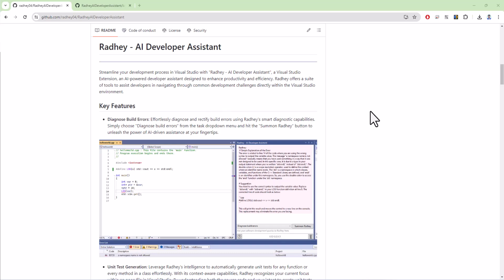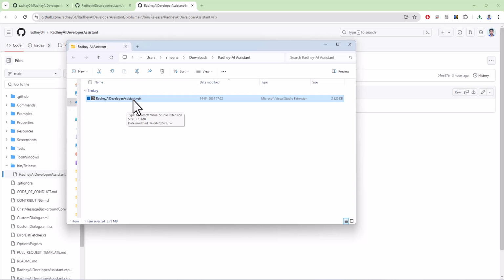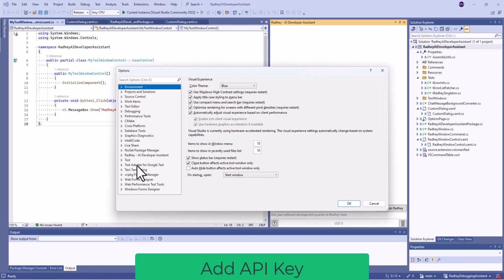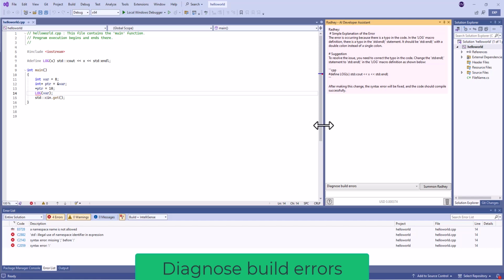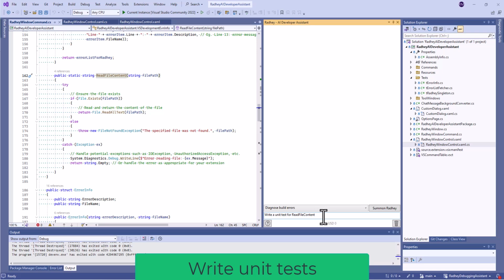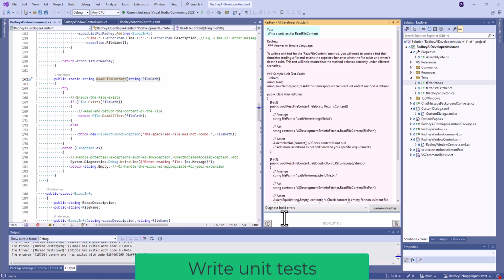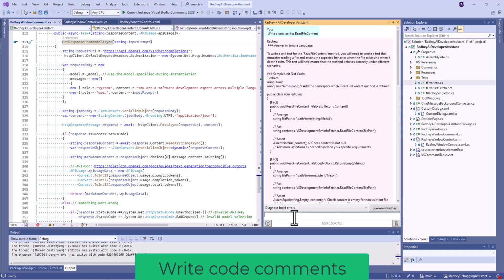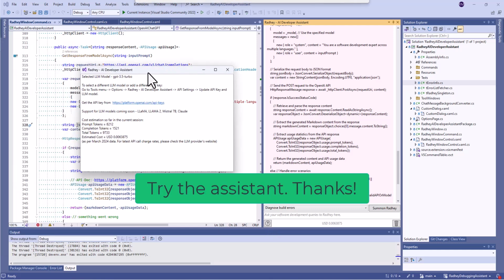AI Developer Assistant Demo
🚀 Developer Assistant – AI Debugging Copilot for Visual Studio

Debugging just got smarter! In this video, I introduce Developer Assistant, an AI-powered Visual Studio extension that converts confusing error logs into simple, human-readable explanations—and gives you step-by-step fixes right inside your IDE.

No more wasting hours stuck on bugs. Learn faster, fix issues quicker, and boost your productivity with AI-powered debugging.

✨ What you’ll see in this video:

How Developer Assistant works inside Visual Studio
Turning complex errors into clear explanations
Getting actionable fix suggestions instantly

If you’re a developer tired of struggling with debugging, this tool is for you!

👇 Try it out and share your feedback